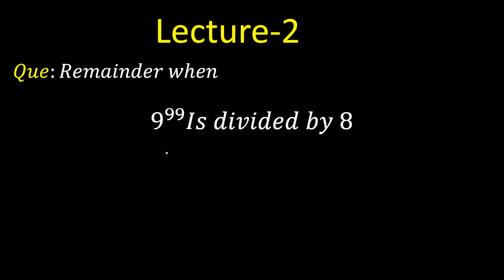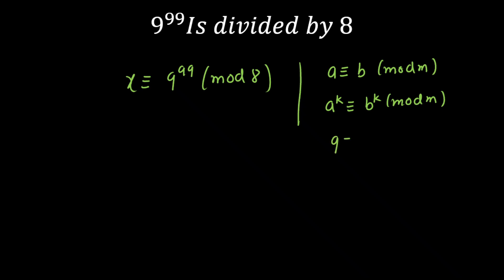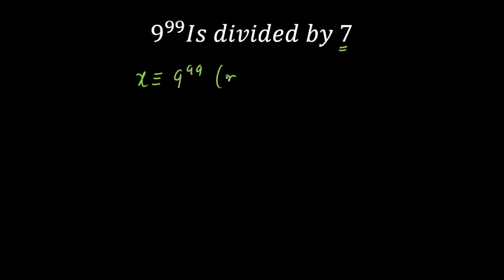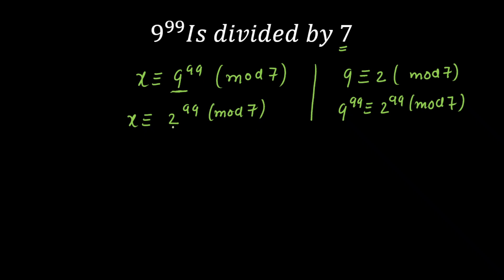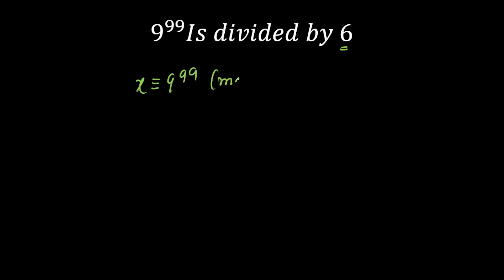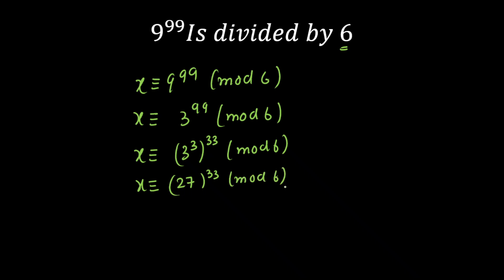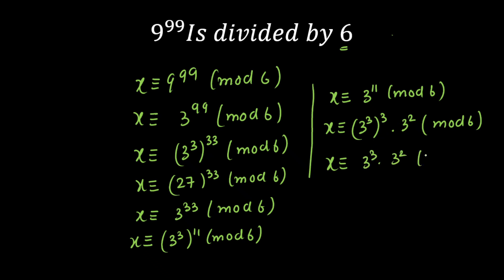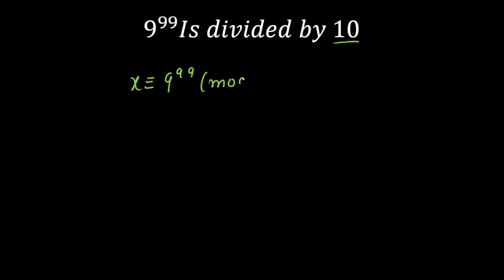Number Theory Lecture-2 || KVPY (SA & SX)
Hello everyone i present to you lecture number-2 of NUMBER THEORY in this lecture i have covered some basic questions of congruence modulo problems.